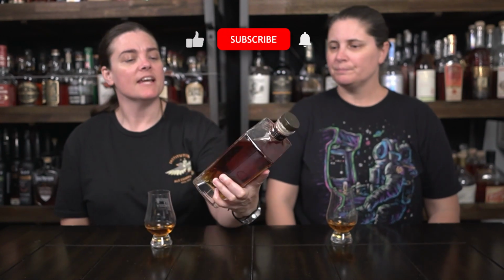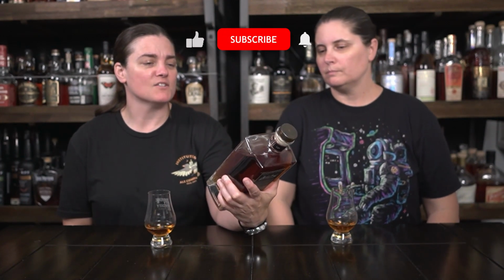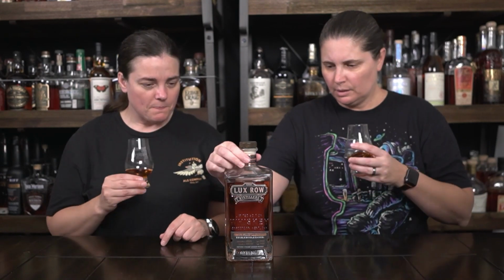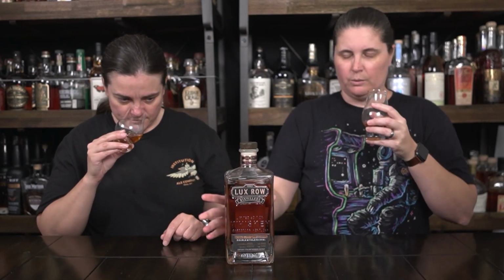Lux Row: Four Grain Double Single Barrel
How is the latest release from Lux Row?